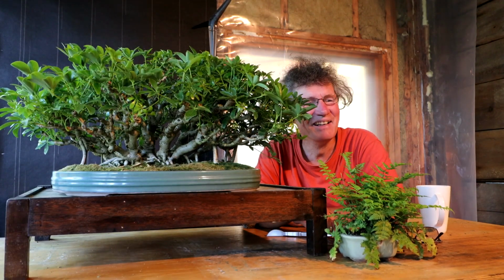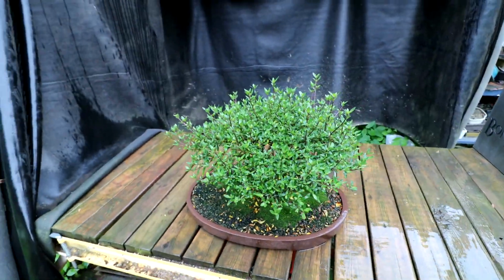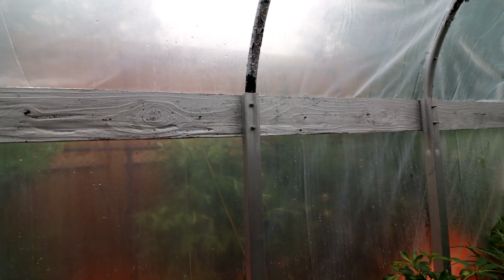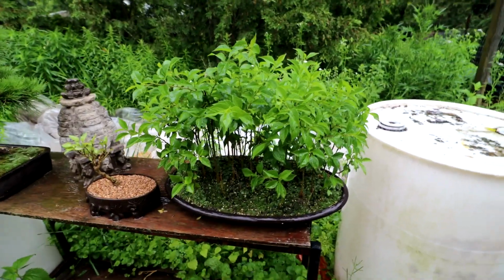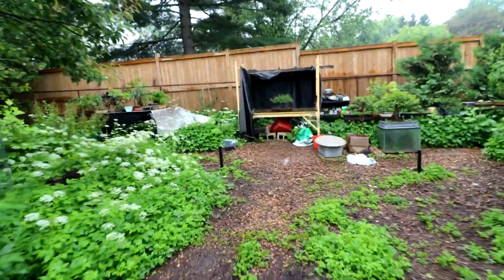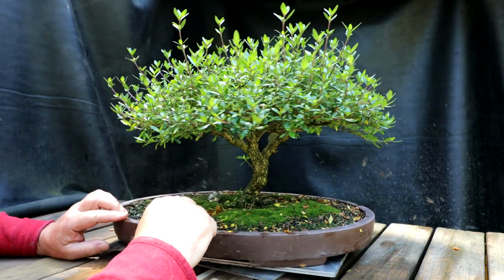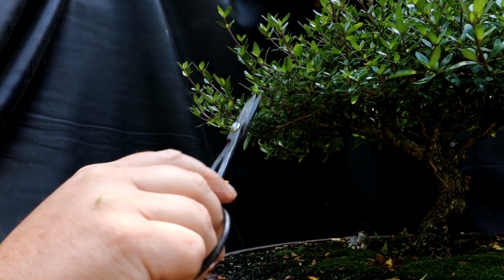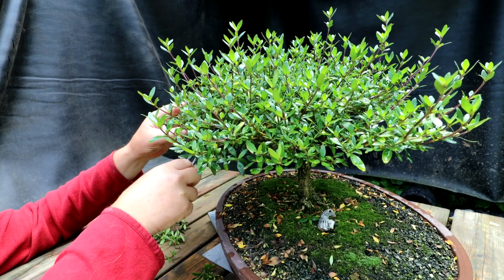My Serissa Bonsai, Part 1, The Bonsai Zone, June 2021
Today I'm working on my Serissa foetida, styling it to look like an African Acacia tree and while I'm waiting for the rain to stop, I show some updates to trees that have been worked on recently.
I'm also Zooming with the Midland Bonsai Society in Birmingham England, Joining them for their June meeting!